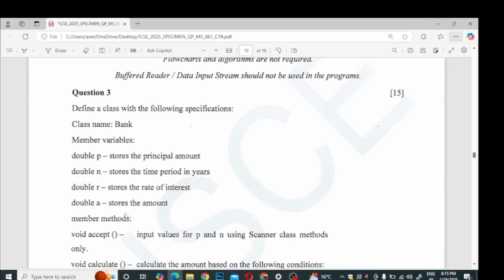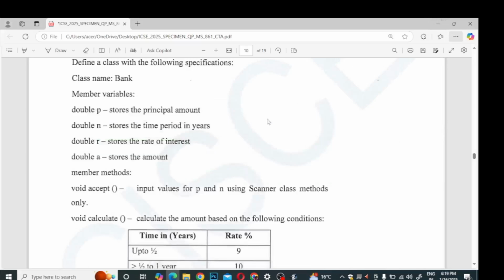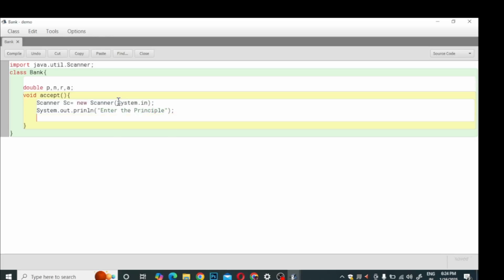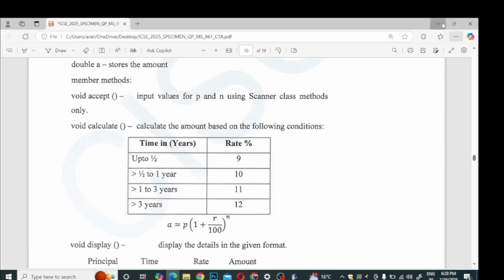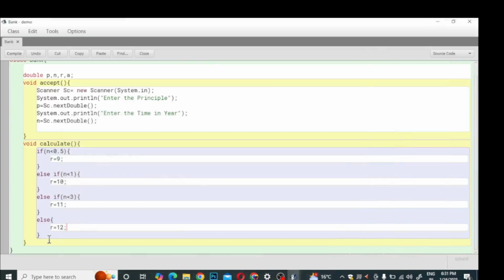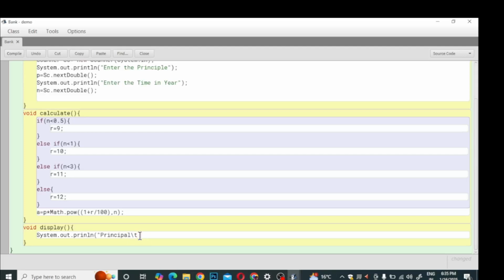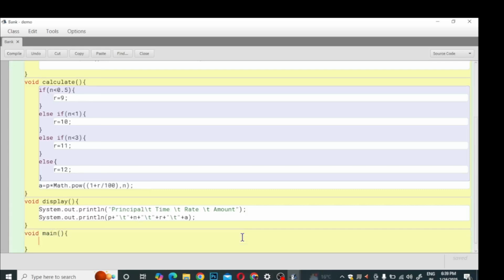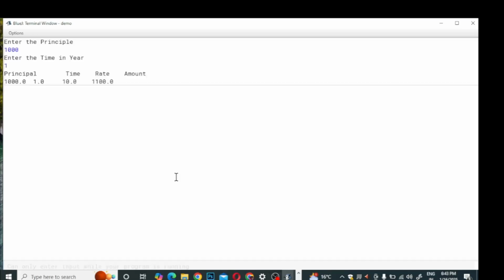ICSE 2025 Computer Applications: Bank Class Program for Specimen 2025 | Java Solution - Question 3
This video covers Question 3 from the ICSE 2025 specimen exam for Computer Applications, where we write a Java program to define a class Bank. The program calculates the amount using principal, time, and rate of interest based on different conditions.

Program Specifications:

Class Name: Bank
Member Variables:
double p (Principal Amount)
double n (Time Period in Years)
double r (Rate of Interest)
double a (Amount)
Methods:
accept(): Inputs values for p and n using the Scanner class.
calculate(): Calculates the amount using the formula:
a = p * (1 + (r / 100))^n
with varying rates based on time.
display(): Displays principal, time, rate, and the final calculated amount.
This detailed tutorial will guide you through solving the ICSE specimen question in Java. Perfect for ICSE exam preparation!